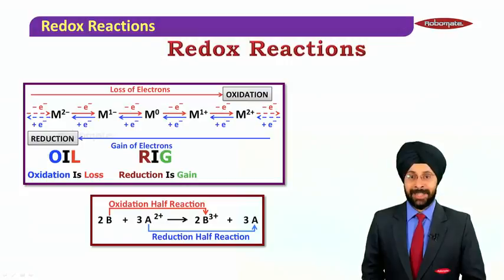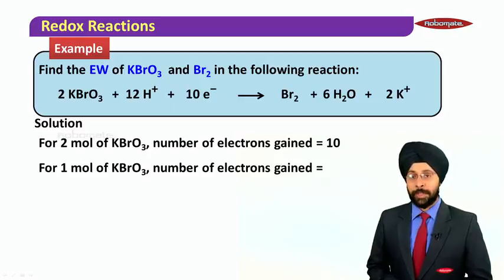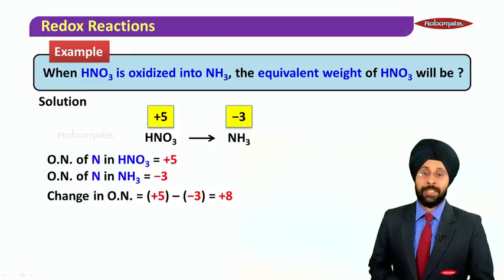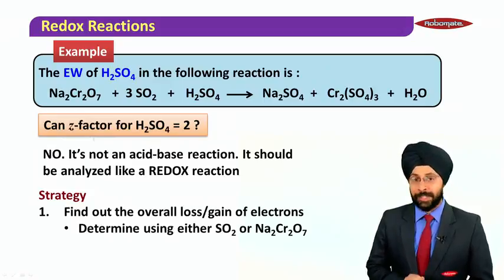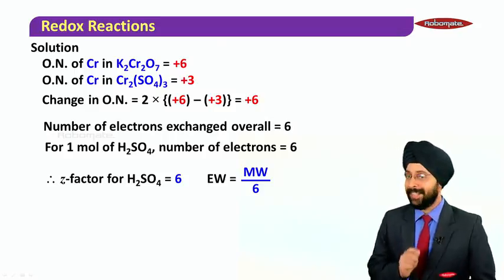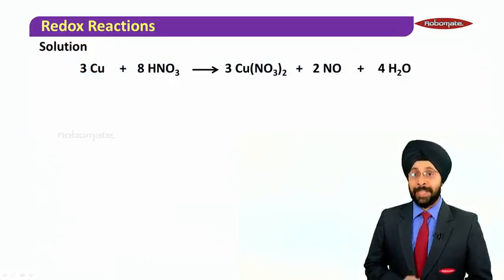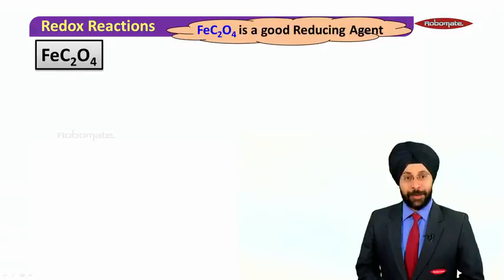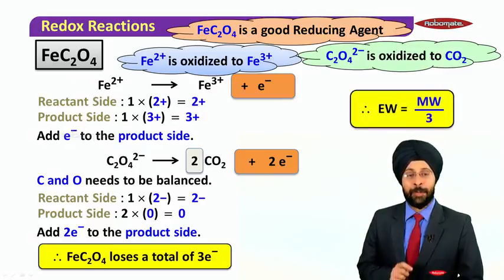Std XI | NEET & AIIMS | PCB | Chemistry | Redox Reaction